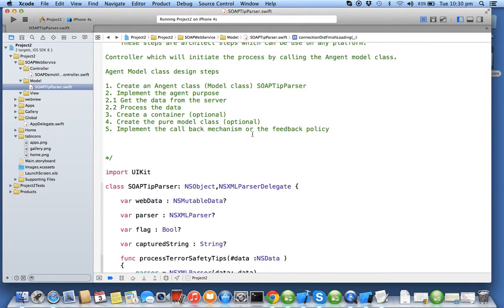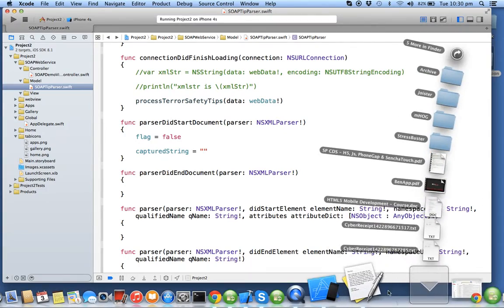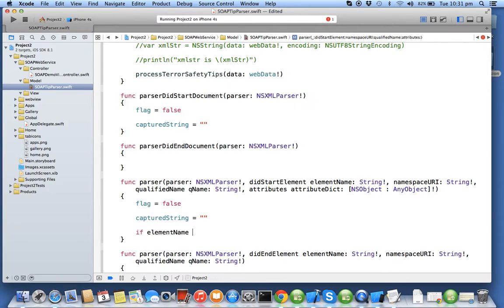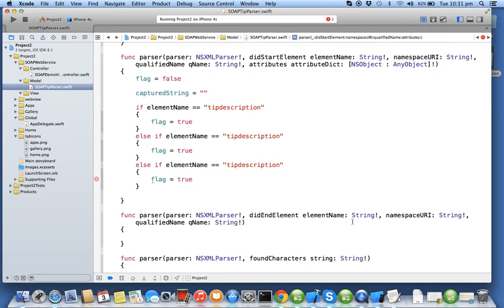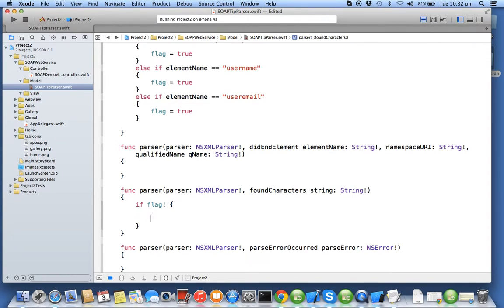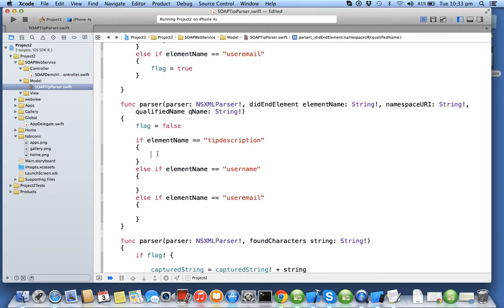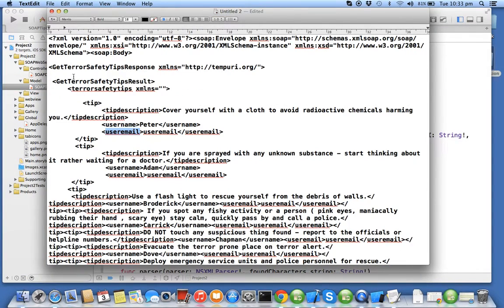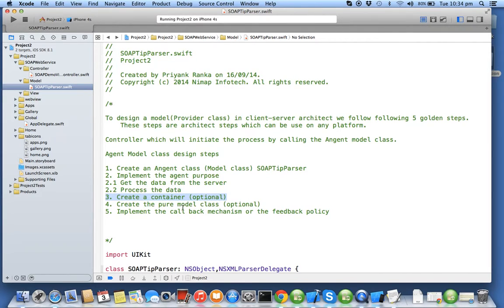iOS Swift Soap XML Callbacks | Nimap Infotech - Tutorial 74